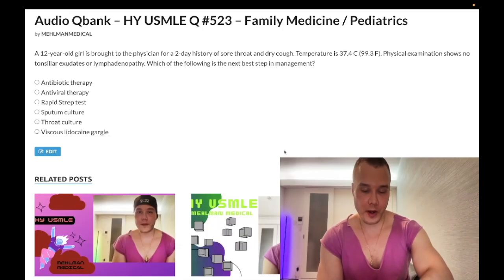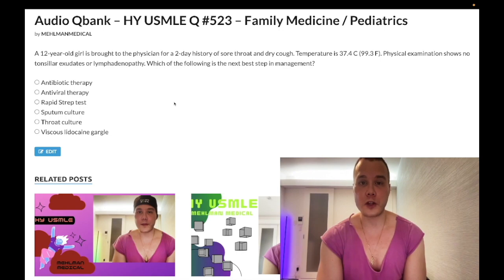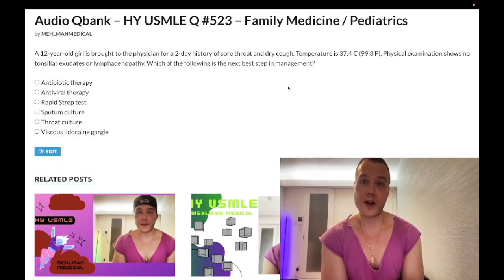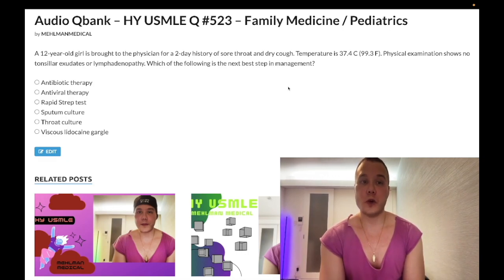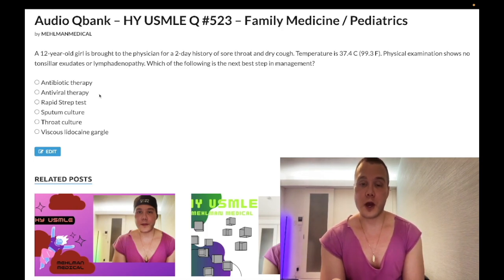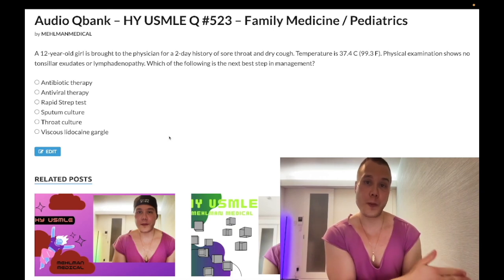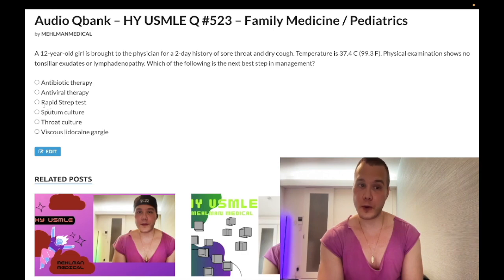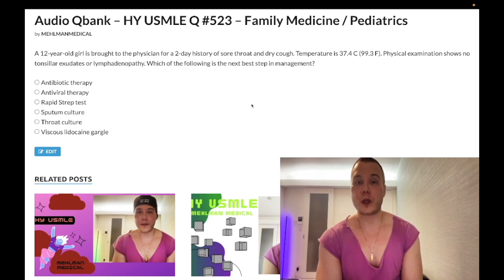HY USMLE Q #523 – Family Medicine / Pediatrics